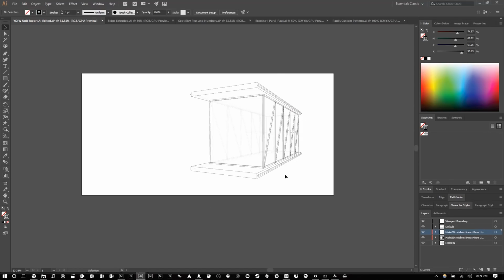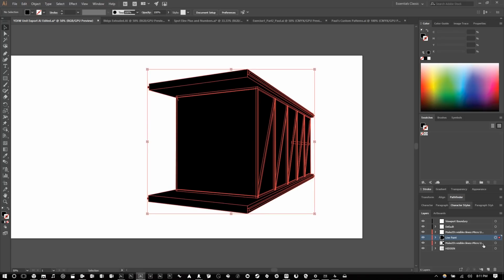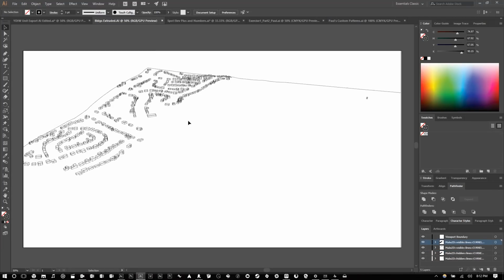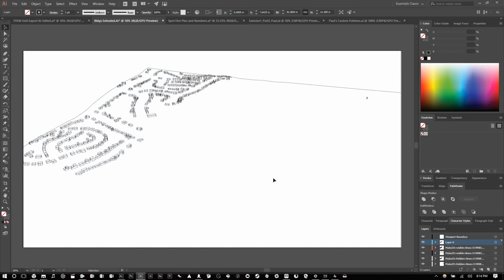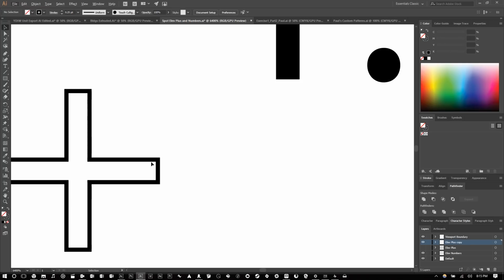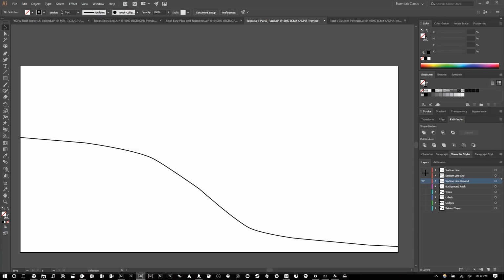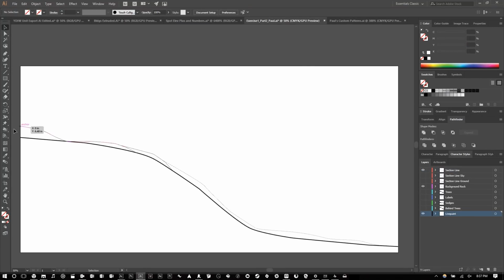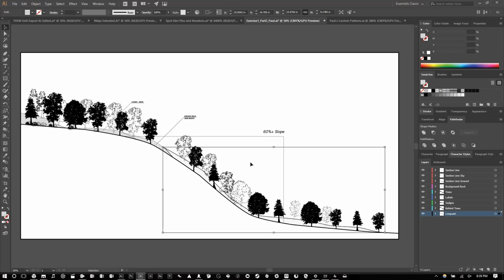YDIW Shorts 01 - Using Live Paint in New Ways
Launching YDIW_Shorts! Shorts will cover quick tips and tricks that don't necessarily need a full session and can be covered in 5-10 mins. This video goes over interesting ways to use Live Paint in Adobe Illustrator that can not only speed up your workflow but can allow you to create some beautiful compositions!

Session Timecodes:
Intro 00:00
Session Description 00:30
Using Live Paint to add a profile line to a drawing/ diagram 00:56
Using Pathfinder  03:30
How to Combine Vector Shapes using Live Paint 05:49
Creating a composition using Live Paint 07:06
Outro 11:15

Intro and Outro Song: AllttA (20syl & Mr. J. Medeiros) - Turn Around (Instrumental)